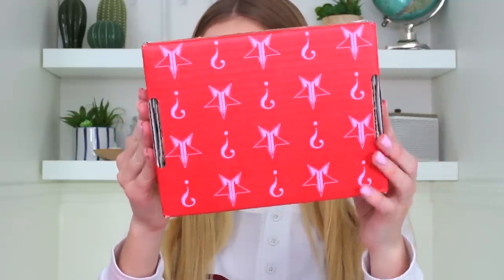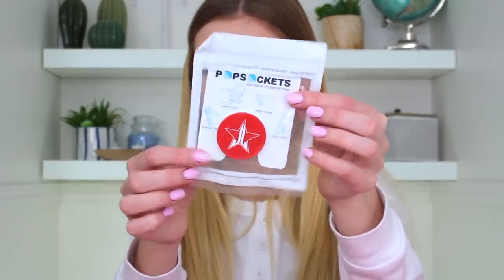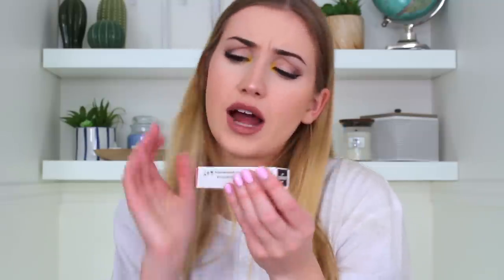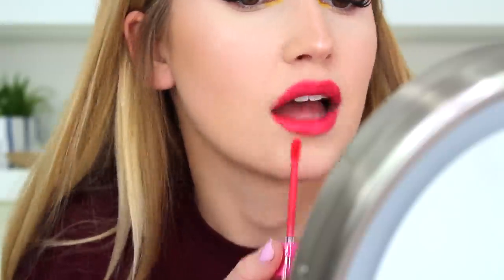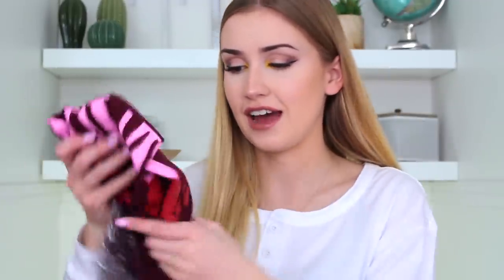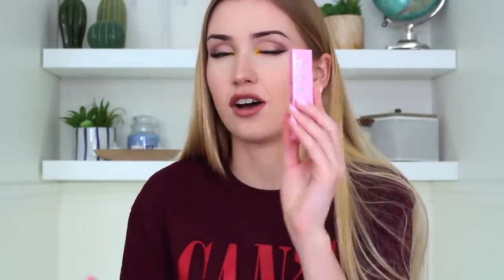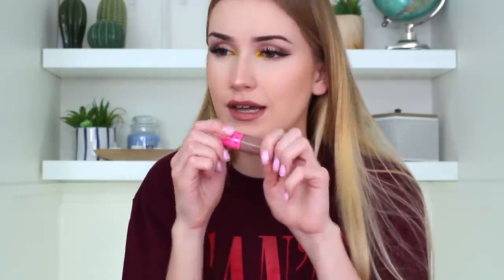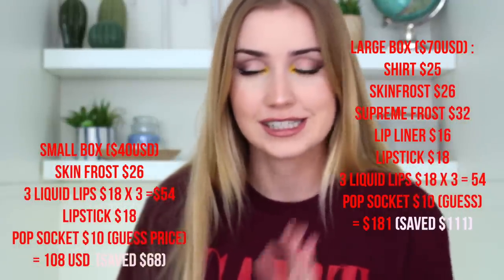Unboxing Jeffree Star Mystery Boxes .. I'm late to the party but still ready to party : )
Unboxing Jeffree Star Cosmetics mystery boxes !!
New videos Friday & Sunday! :D